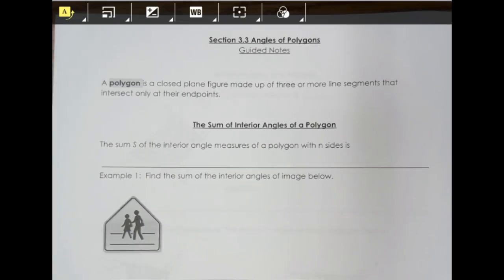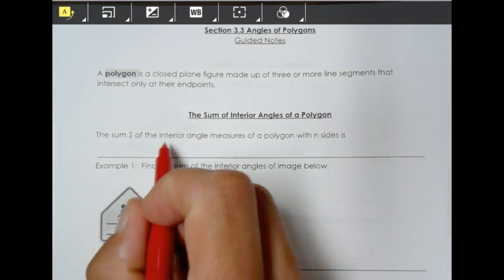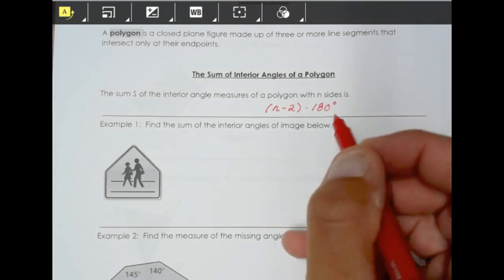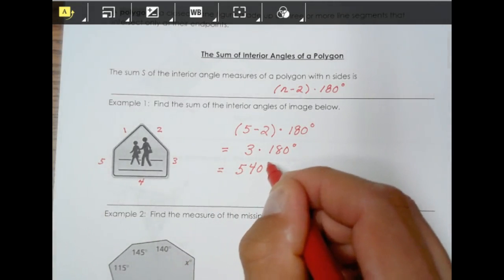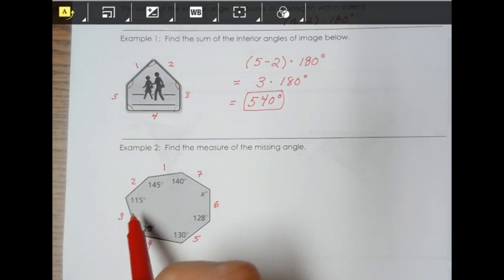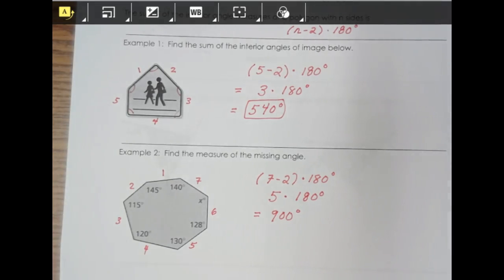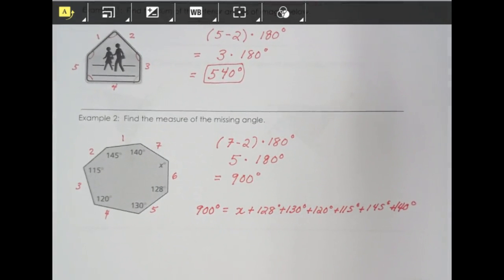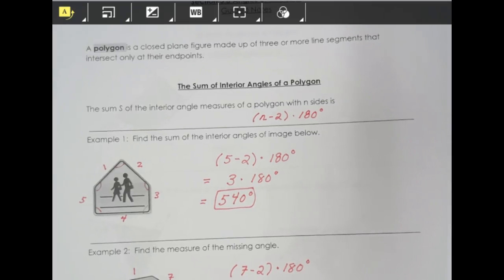Sum of Interior angles of a polygon